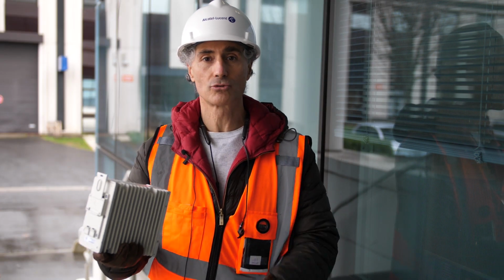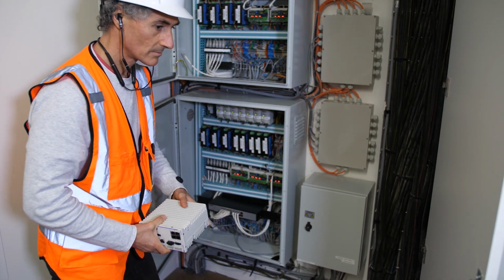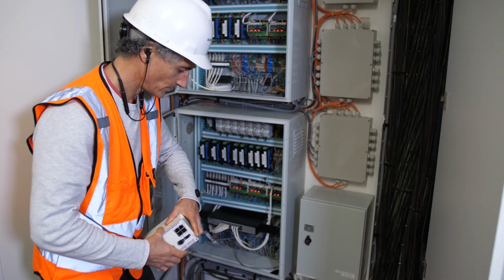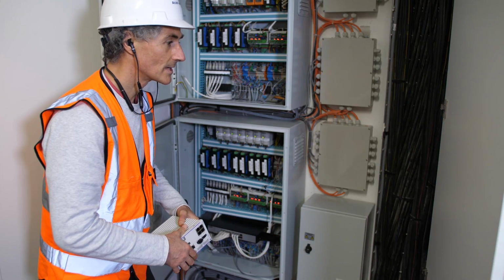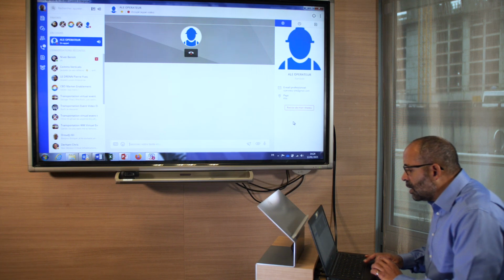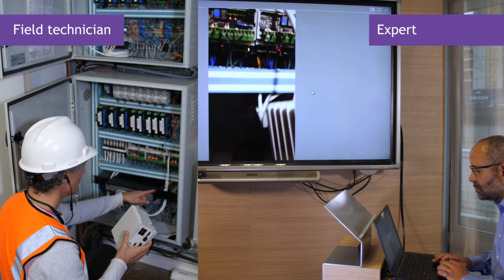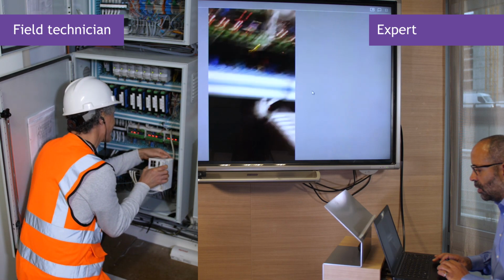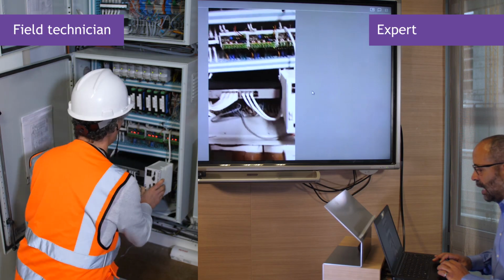Remote visual maintenance in transportation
Remote visual maintenance demo video at the EBC - January 2021